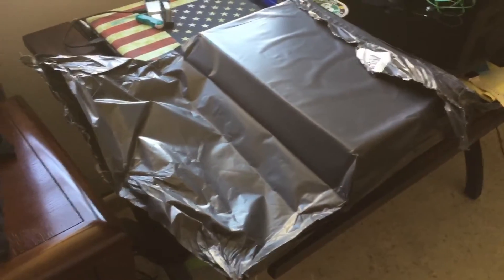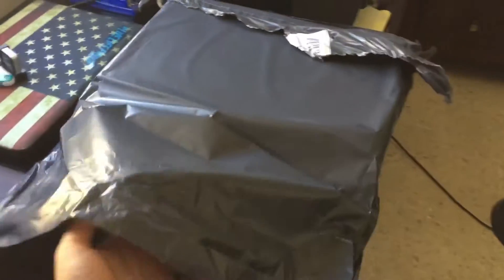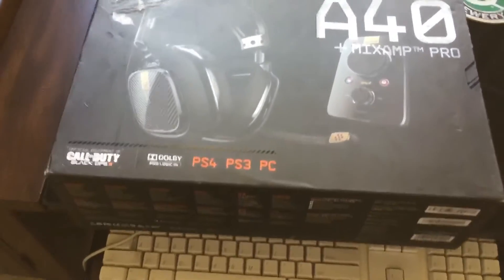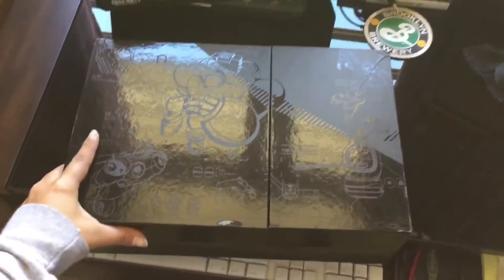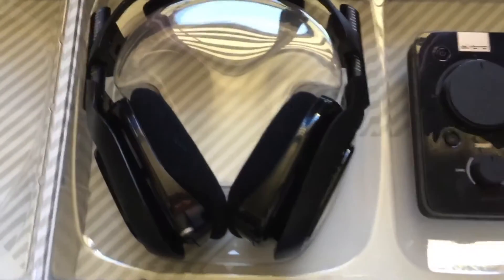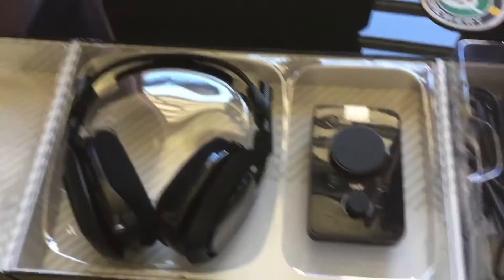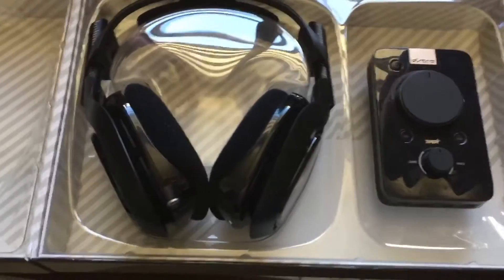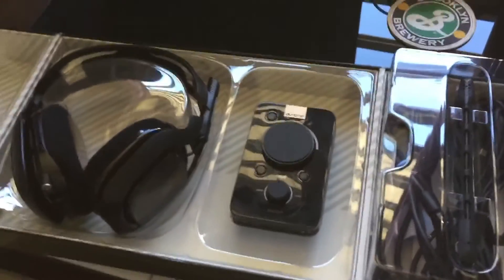UNBOXING MY NEW ASTRO-A40 TR's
Just a quick unboxing of my new Astro's that I wanted to do for all of you seeing as these would not be possible without y'all. Super excited to start recording with these, not to mention playing with.

Thank you all SO very much for watching as well as supporting my channel. Truly means so much more than I could ever hope to say.

This video was recorded using my iPhone 6, so if the quality is kind of...average, that's the reason why. Maybe someday I'll have a good camera I can vLog with.